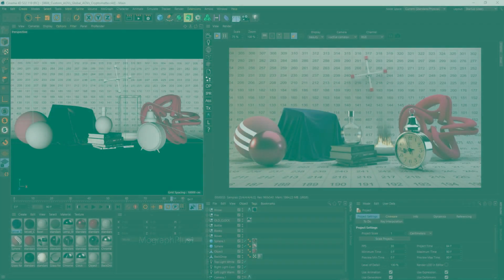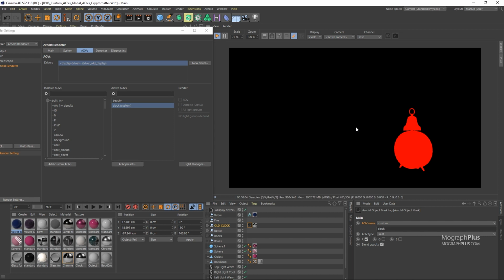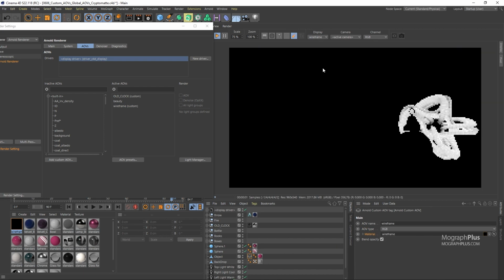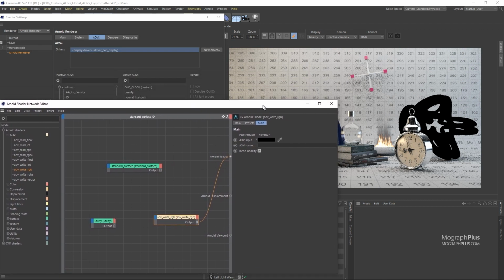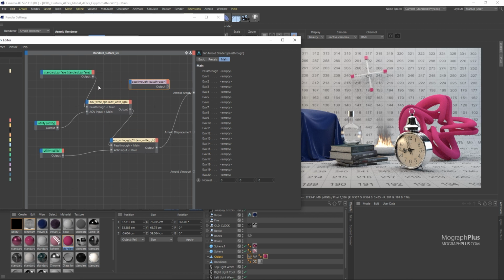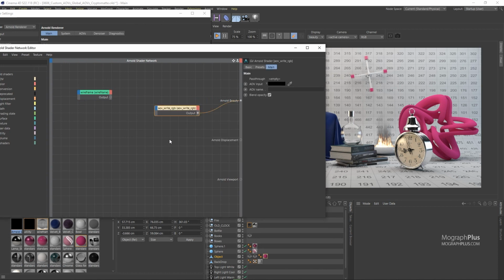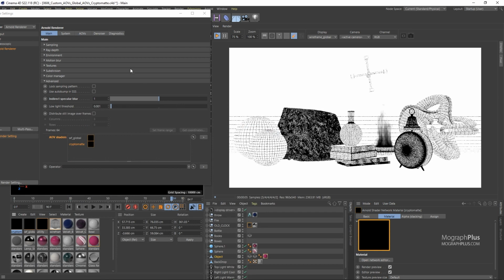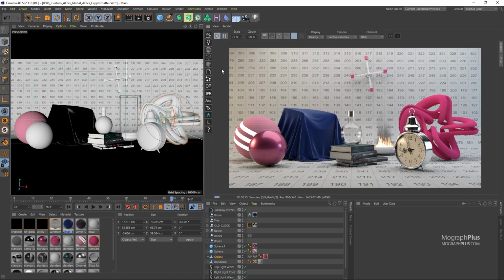0606 Custom AOVs Global AOVs Cryptomatte